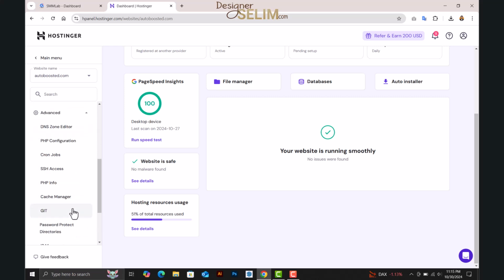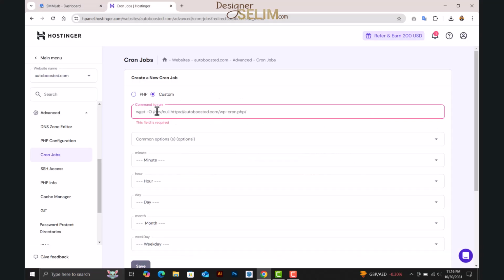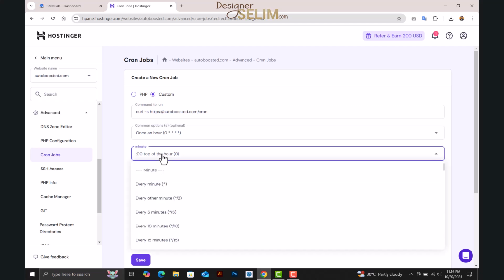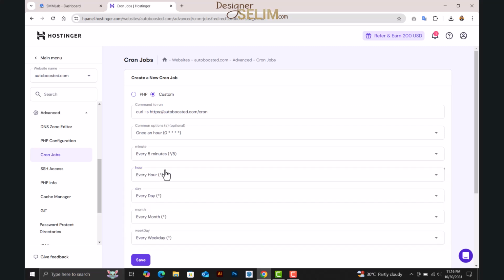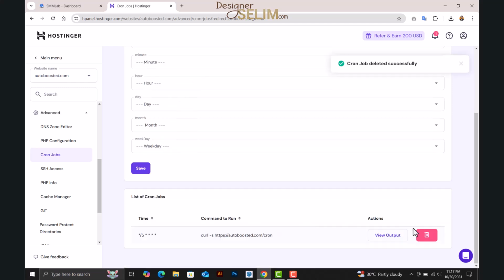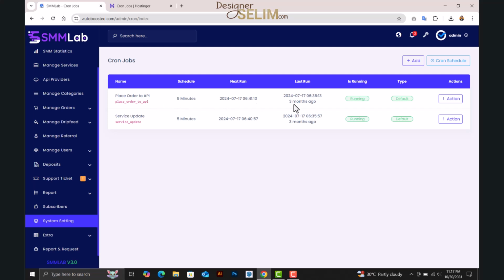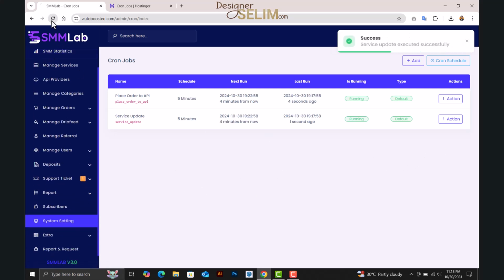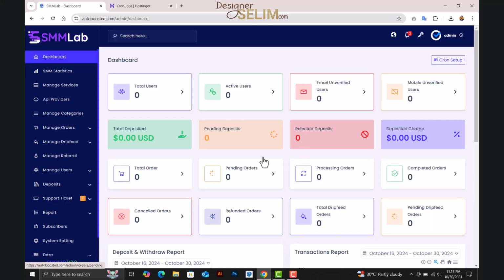How to Set Up Cron Jobs for SMMLab on Hostinger cPanel | Automate Your Social Media Management !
Welcome to Designer Selim! 🎨 In this step-by-step tutorial, you’ll learn how to set up cron jobs for SMMLab source code on Hostinger’s cPanel. 🚀 This guide covers everything you need to automate your SMMLab tasks smoothly and efficiently using cron jobs. Perfect for those looking to optimize their social media management platform on Hostinger, we’ll dive into setting schedules, configuring paths, and ensuring your SMMLab cron jobs run without a hitch! ✅

🔹 What You'll Learn in This Video:

What are Cron Jobs? 🤔 An overview of cron jobs and how they benefit SMMLab users.
Accessing Hostinger’s cPanel – 🔍 Navigate through Hostinger to locate cron job settings.
Configuring Cron Jobs for SMMLab – 🛠️ Step-by-step setup instructions, including the right commands to use.
Automate Tasks for SMMLab – ⏰ Set intervals to keep SMMLab running smoothly.
Whether you’re looking to streamline operations or boost your SMMLab platform's efficiency, this guide has you covered!

Keywords for SEO: setup cron jobs, SMMLab cron jobs, Hostinger cPanel cron jobs, automate SMMLab, SMMLab source code, cron job tutorial, Hostinger hosting, social media management cron jobs, scheduled tasks for SMMLab, Hostinger cron job setup, SMMLab automation, social media tool setup